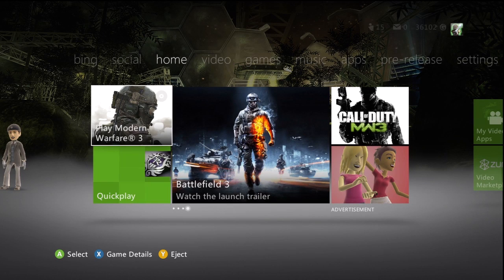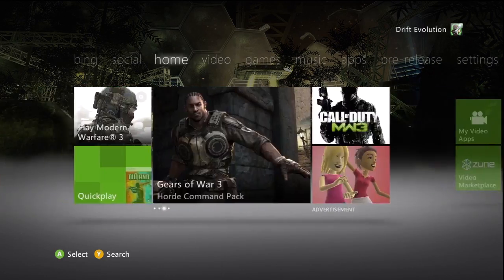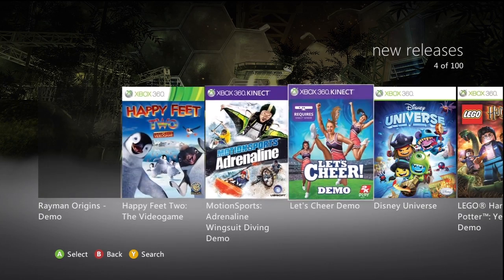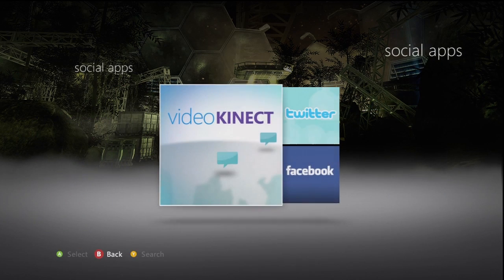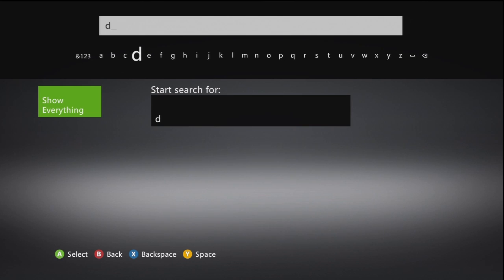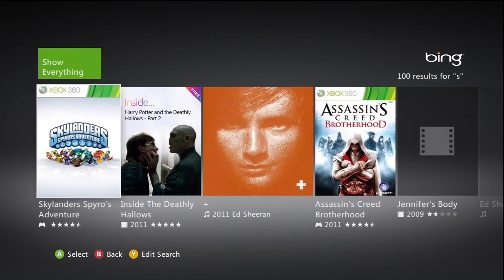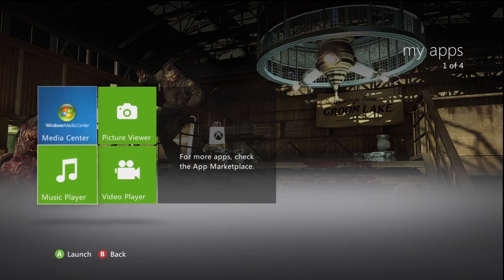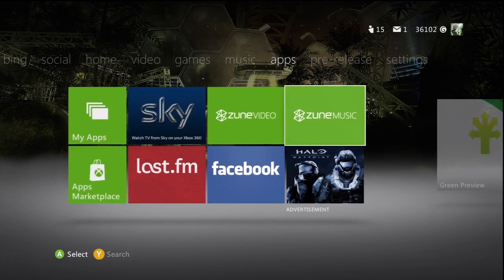Xbox 360 2011 Dashboard Update Guide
I walkthrough the new dashboard update for the 360